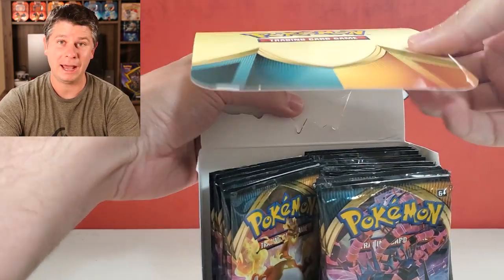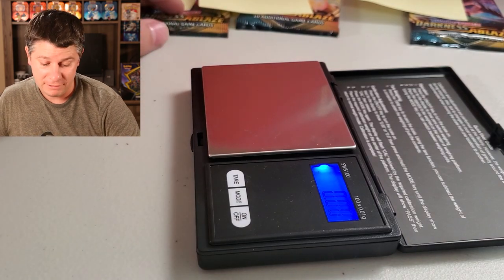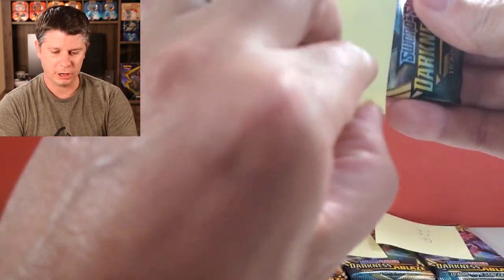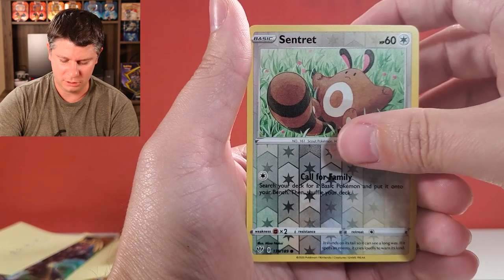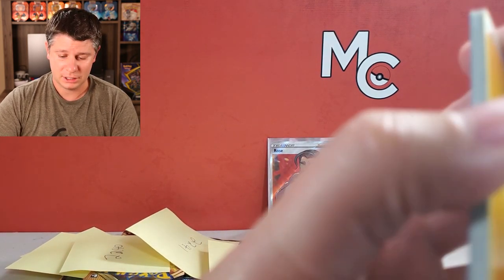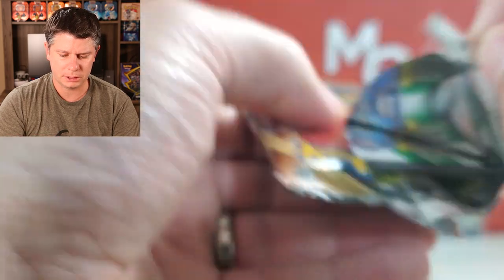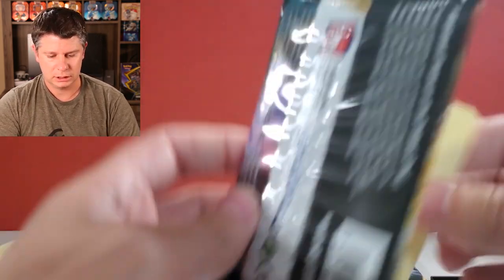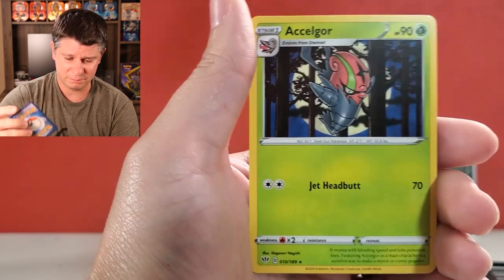DARKNESS ABLAZE, Can you weigh it? Part 2. Pokemon Darkness Ablaze opening!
If you saw last week's video, it seemed very compelling that you could weigh Darkness Ablaze. I now think it was a complete coincidence so that is great news. You cannot weigh Darkness Ablaze!!

►Fan mail:
Millennial Collector
Canada